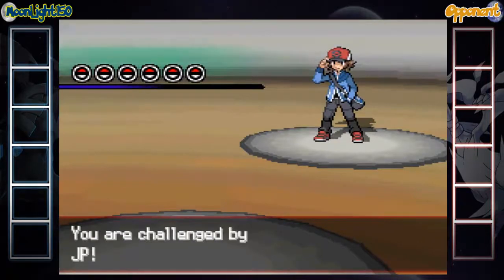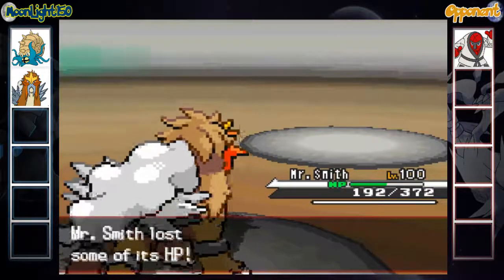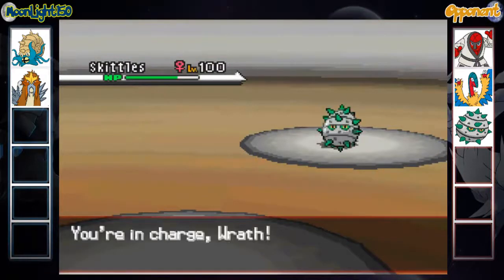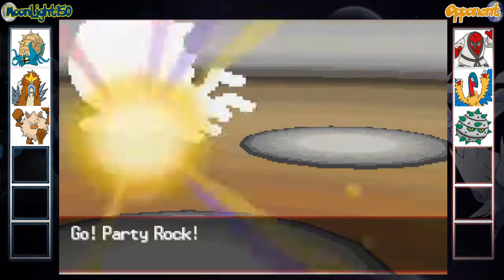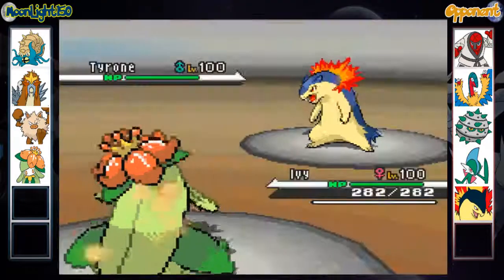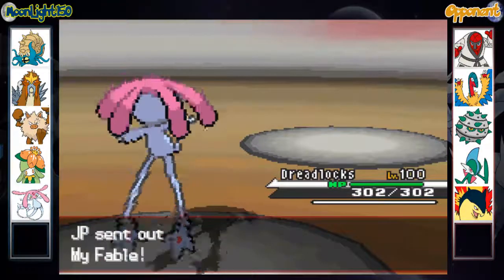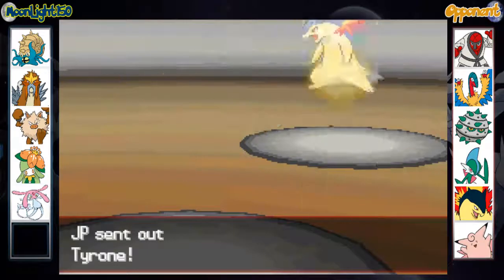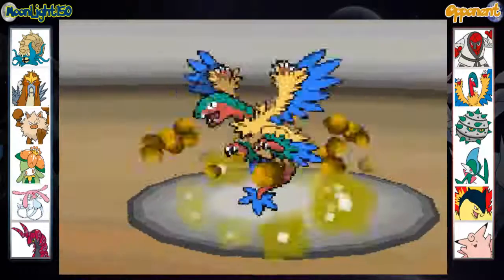(#76) V.s. AJayPay (RU) - Return of the King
No footer at the end because I'm going to work on a new one that can be widescreen like the battle. Maybe even try to work on a new intro as well. Anyway Soul Silver episode tomorrow because of college interuptions.